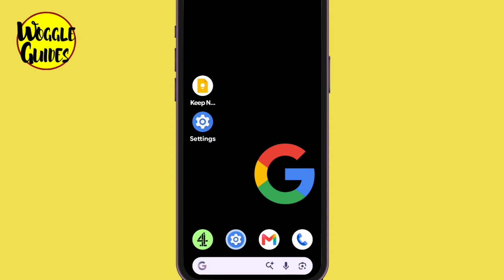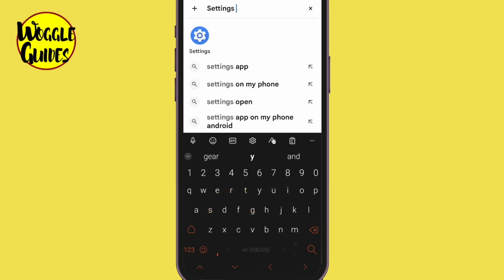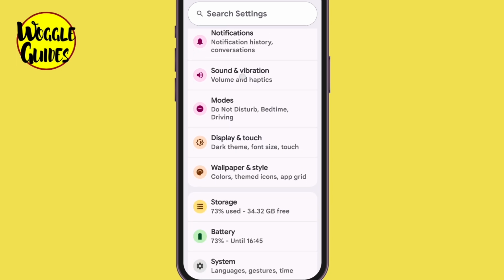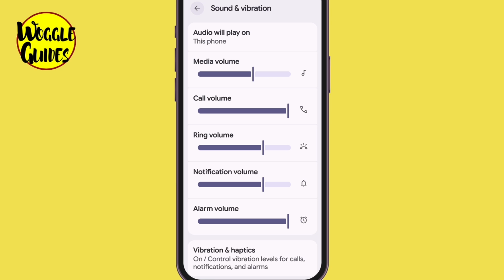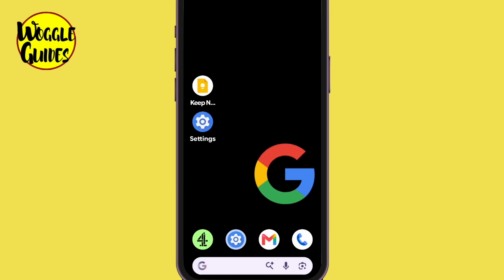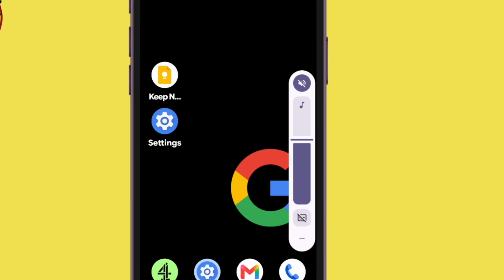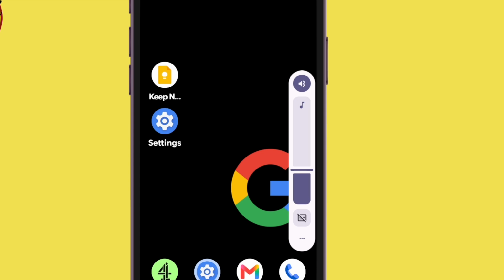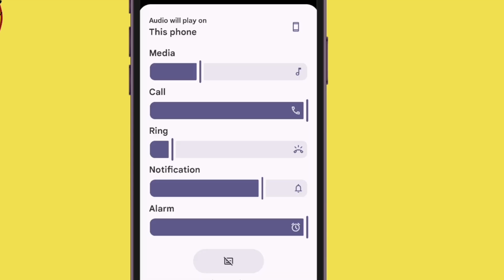How To Turn Off Silent Mode On Android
🔔 Want to turn off Silent Mode on your Android phone?

In this guide, I'll show you how to switch your Android phone back to normal sound using both the Sound settings and the volume controls. 📱

If you're missing calls, messages or notifications because your phone is in Silent Mode, this tutorial will show you two simple ways to turn it off. 🔊

📚 In this video you'll learn:

✅ How to restore your ringtone and notification sounds
✅ How to use the volume controls to change sound mode
✅ Where to adjust your phone's sound settings

⏱️ Chapters

00:00 Introduction
00:08 Open Settings
00:41 Open Sound And Vibration
00:52 Increase Ring Volume
01:11 Use The Volume Buttons
01:37 Turn Off Silent Mode
02:03 Adjust Sound Levels
02:18 Conclusion